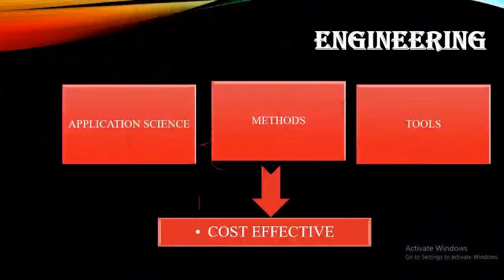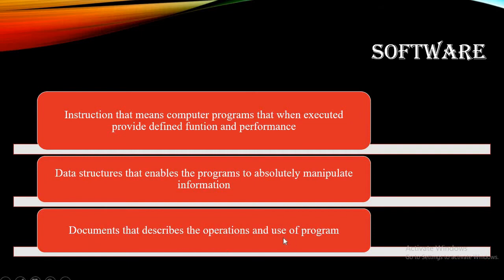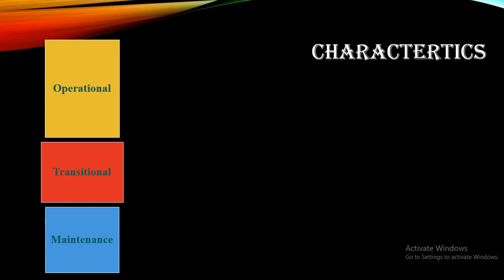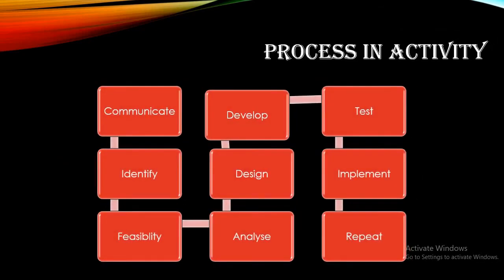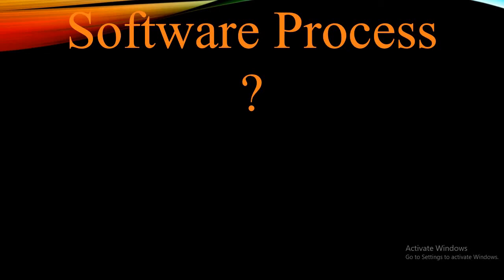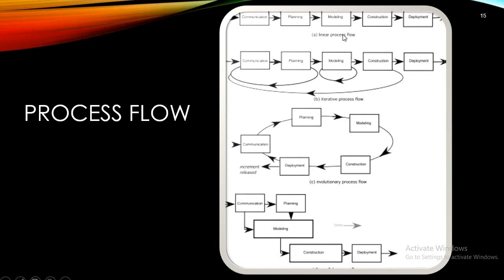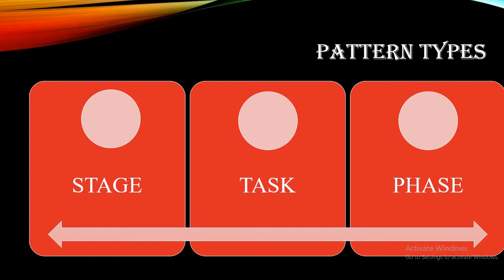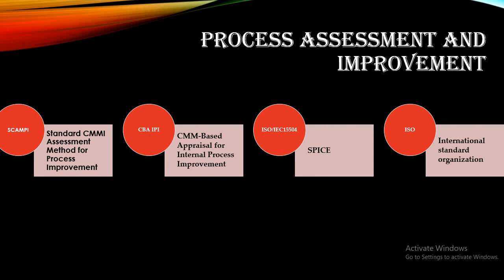Introduction to Software Engineering